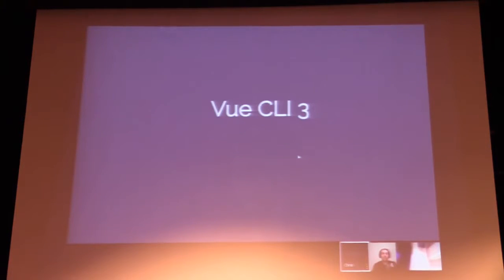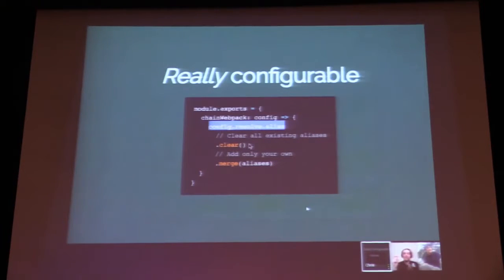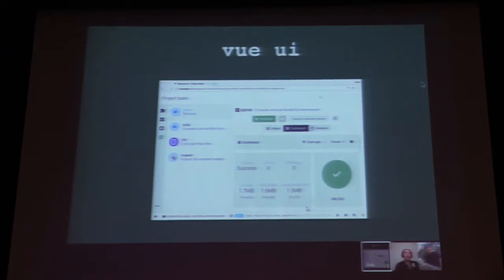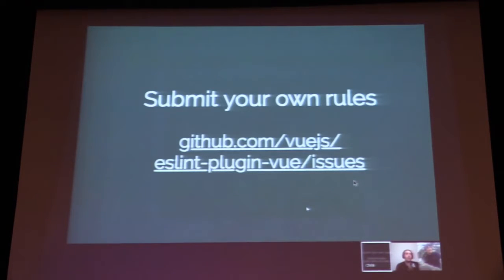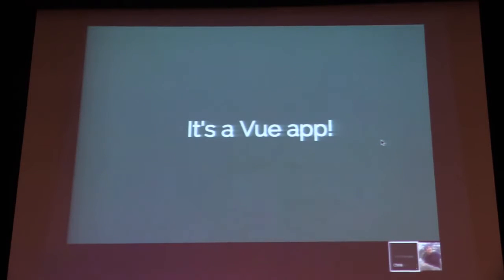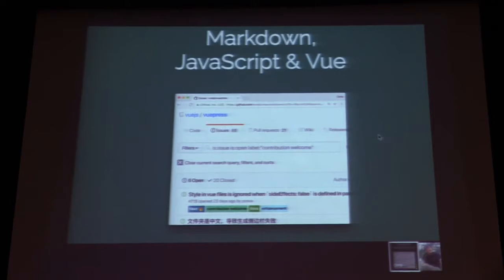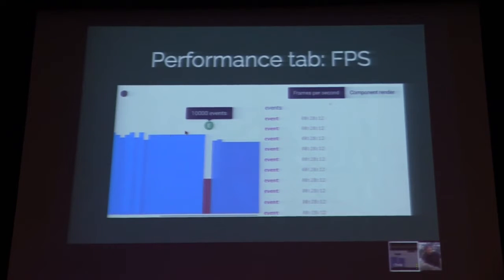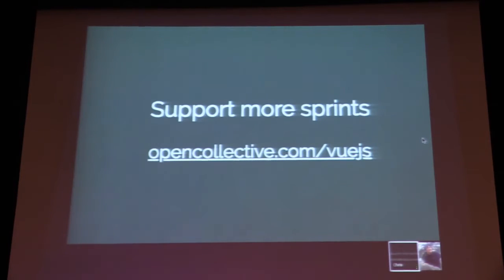Surpresa! - Chris Fritz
Chris Fritz lives in Lansing, Michigan, working on open source and helping companies around the world build incredible web frontends. He’s most well known for his work as a member of the Vue core team, writing and curating Vue’s documentation, along with other resources to make life simpler for web developers.